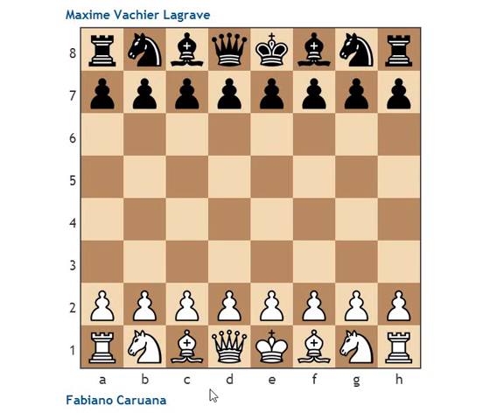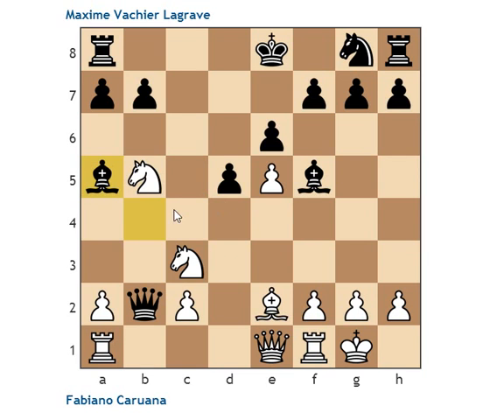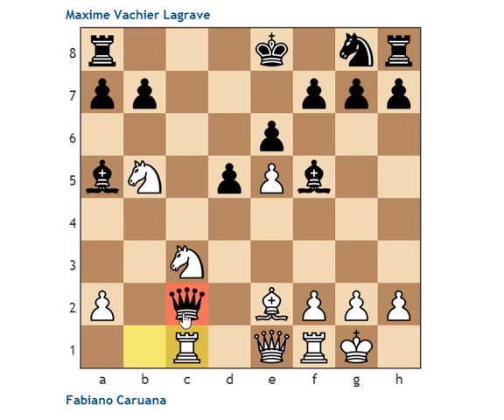Sinquefield Cup Round 2: Fabiano Caruana vs Maxime Vachier Lagrave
A risky pawn grab, and early c5 lands Lagrave in a position where extremely precise play is needed and I just showed how easy whites position really is to play.

Caruanas fantastic Qe1, g4 concepts made black's position miserable to play! A very well played game of chess by him imo.